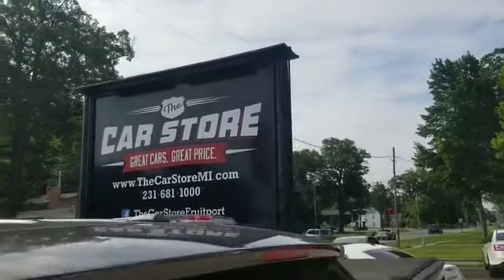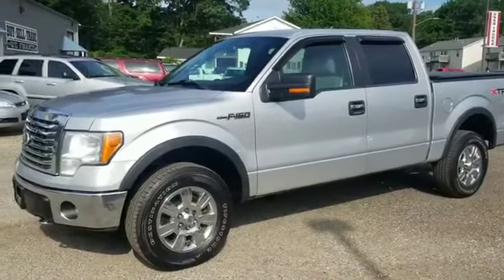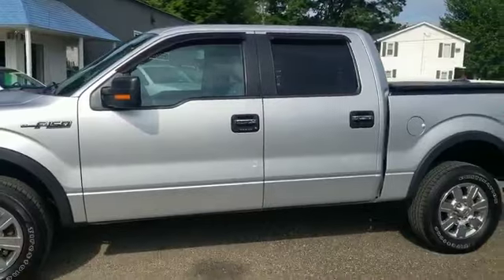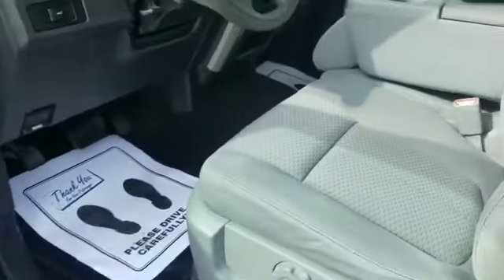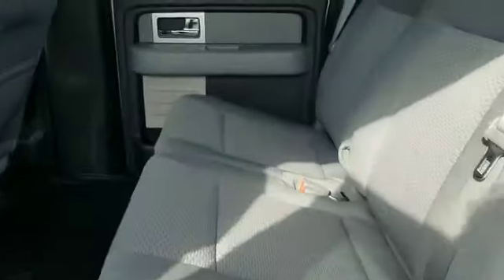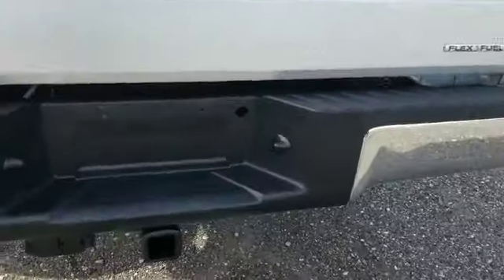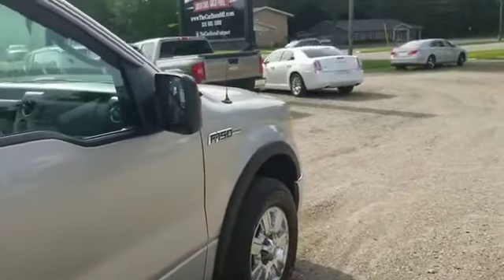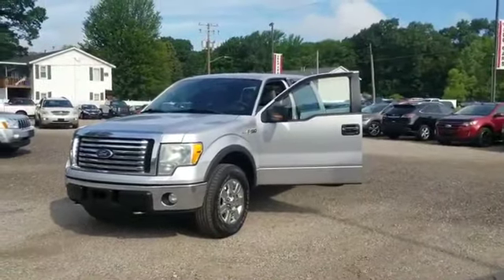CAR SHOPING | 2011 Ford F150 Crew Cab XTR 4x4 XLT 5.0 V8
Hello ! Everyone, Wellcome to my channel.CAR SHOPING | 2011 Ford F150 Crew Cab XTR 4x4 XLT 5.0 V8.